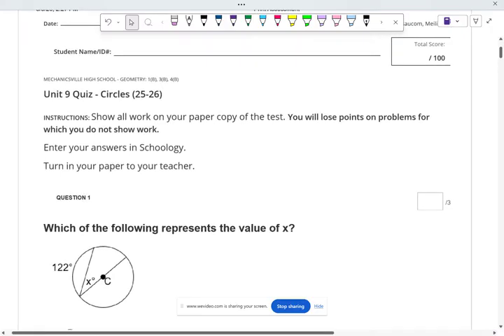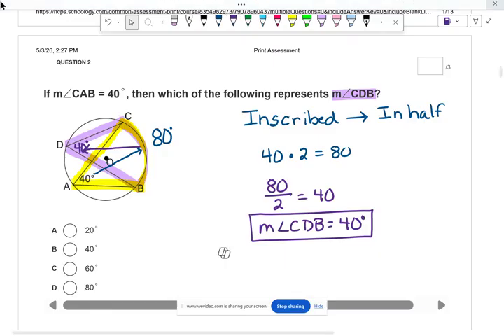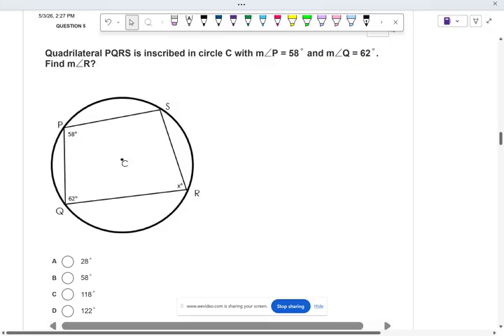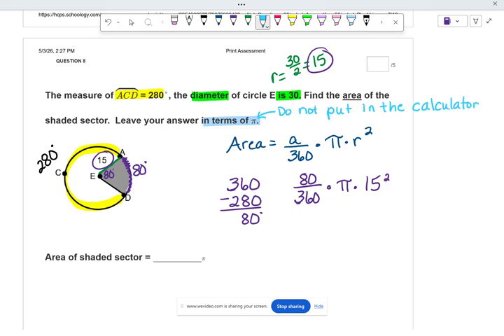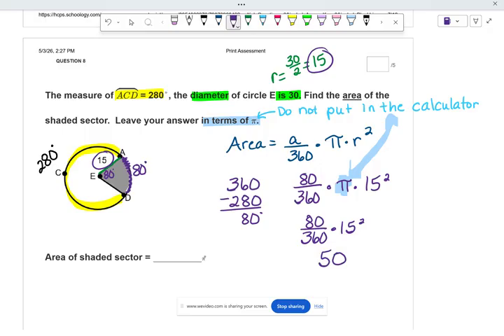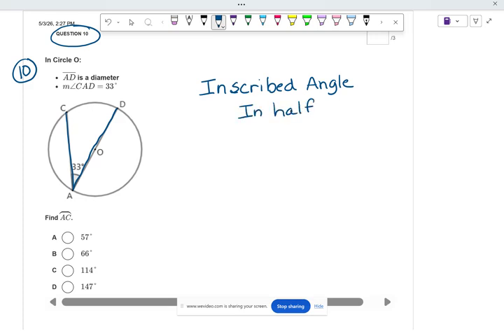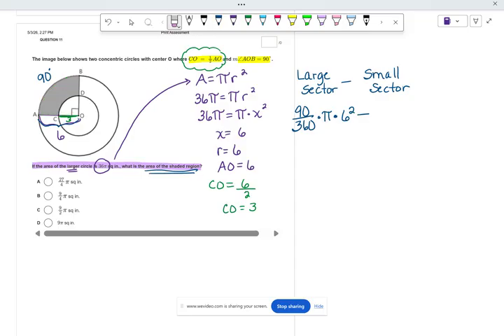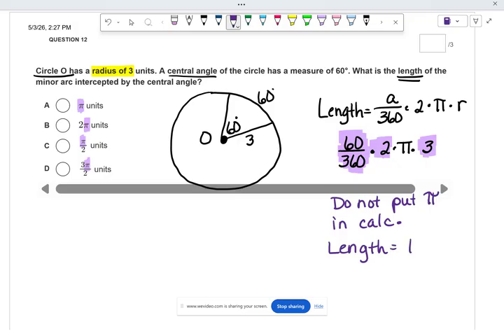Unit 9 Quiz Corrections